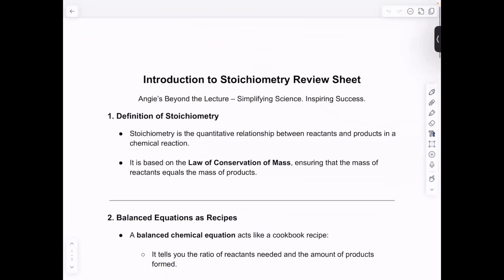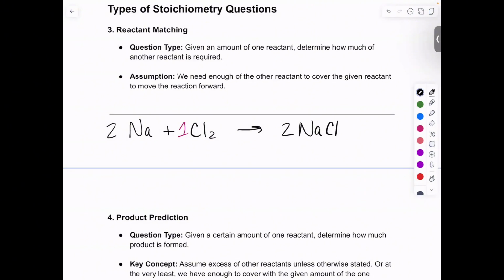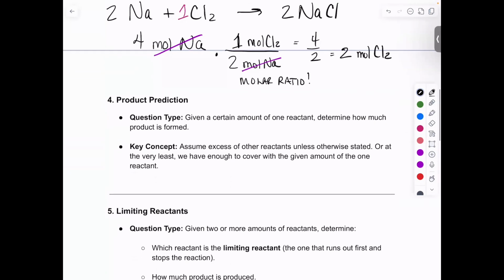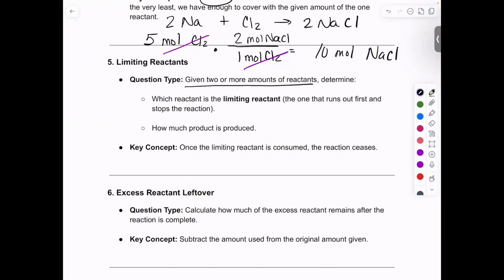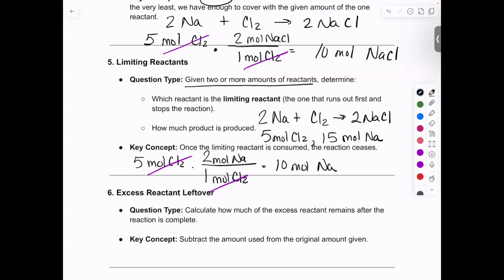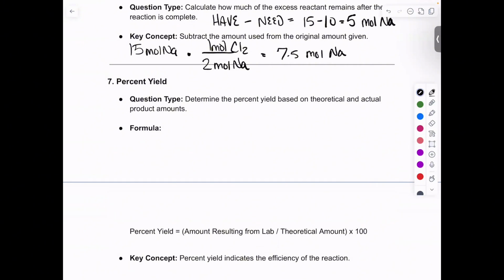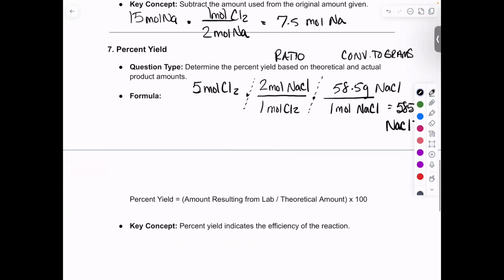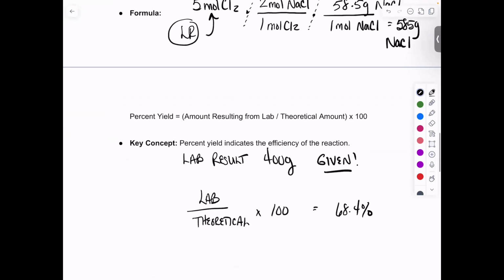Stoichiometry Made Simple: Matching, Limiting Reactants, & Yield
Stoichiometry doesn’t have to be confusing! In this video, we break down the fundamentals of stoichiometry, starting with balanced equations and how they act like recipes for chemical reactions.

You’ll learn:
✅ What stoichiometry is and why it matters
✅ How to determine how much reactant is needed or how much product will form
✅ How to identify the limiting reactant and find excess reactant left over
✅ How to calculate percent yield to measure reaction efficiency

**Navigate to Study Guides, then find documents labeled Introduction to Stoichiometry Review Sheet Blank, Introduction to Stoichiometry Review Sheet Filled In, Limiting Reactant Practice Problem Blank, Limiting Reactant Practice Problem Solved

Chapters:
00:00 Intro
00:50 Definition of Stoichiometry, the involvement of balanced equations
01:53 Review of matching reactants given a balanced equation
04:47 Predicting amount of products given a single reactant amount
05:45 Limiting reactants, how to determine
09:33 Determine the amount of excess reactant left over
11:17 Determine the percent yield, always use the amount given for the limiting reactant
14:28 Recap and reminders